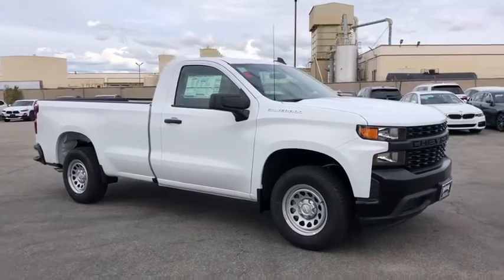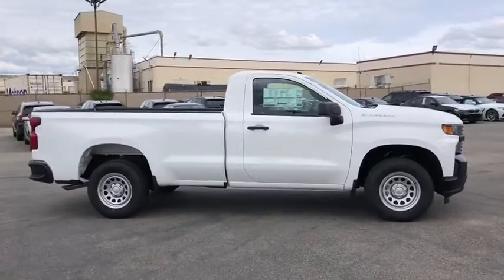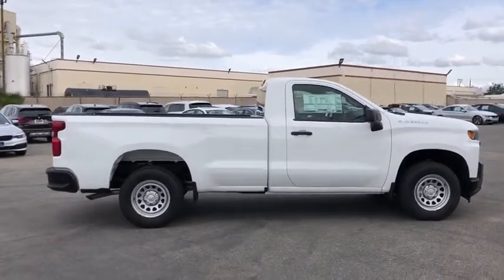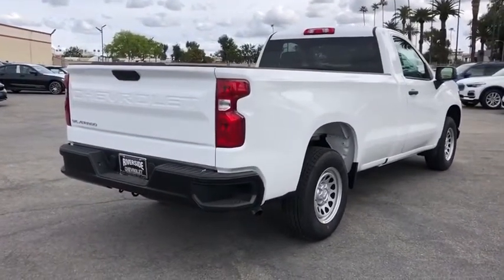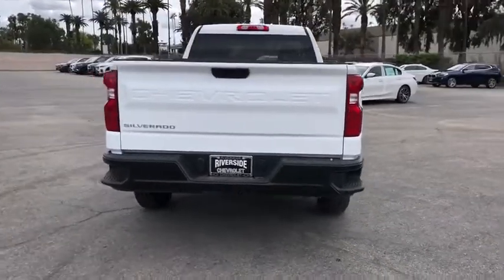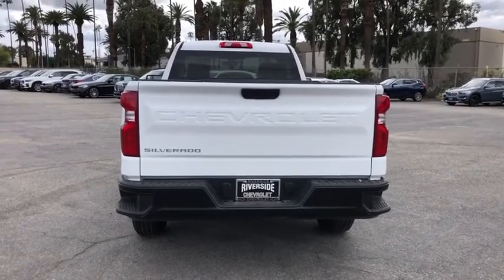2020 Chevrolet Silverado 1500 Fontana, Redlands, Ontario, Moreno Valley, San Bernardino, Riverside,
Summit White New 2020 Chevrolet Silverado 1500 available in Riverside, California at Riverside Chevrolet. Servicing the Fontana, Redlands, Ontario, Moreno Valley, San Bernardino, CA area.
2020 Chevrolet Silverado 1500 WT - Stock#: 20T1051 - VIN#: 3GCNWAEH8LG281909

Riverside Chevrolet
8200 Auto Dr